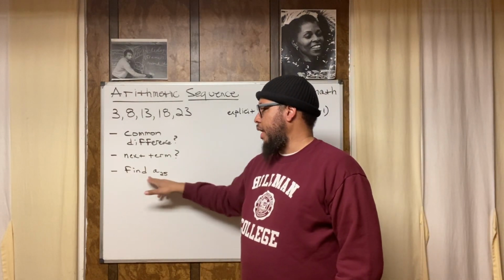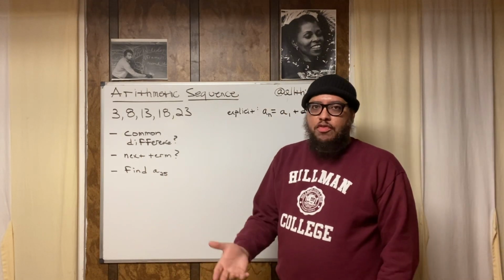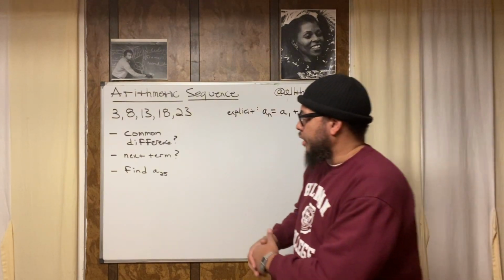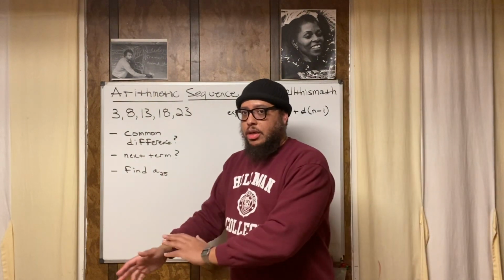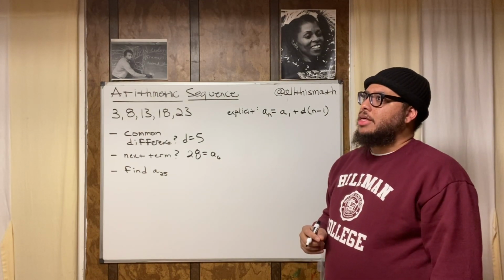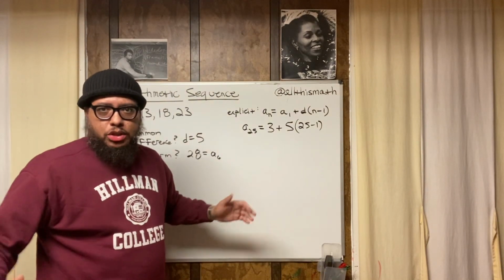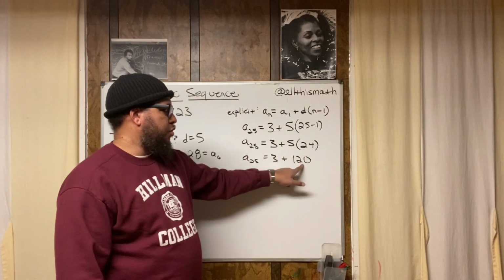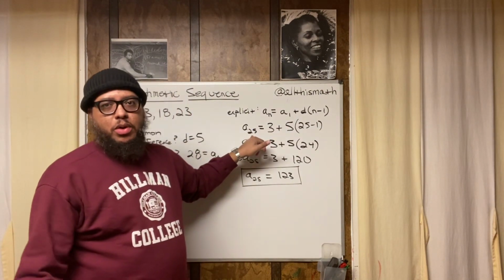Arithmetic Sequences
In this video, Professor Parker shows how to find the common difference and successive terms in an arithmetic sequence.

"In the sequence 3, 8, 13, 18, 23 answer the following:
- What is the common difference?
- What is the next term in the sequence?
- Find a sub 25"